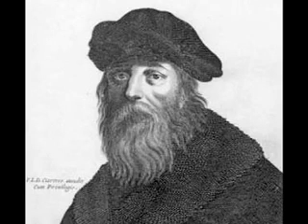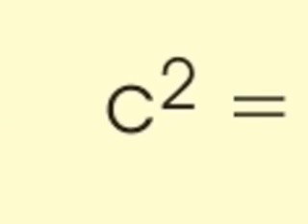Pythagoras! The Great, Greek Mathematician (Our History Day Project)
After me and my partner (Zero O' Seven) got a honorable mention in the regional competition, we decided to place our middle class video here on YouTube for your viewing pain- I mean pleasure... Enjoy! By the way, I would like to mention we made this video for FUN, not as much for the top score or to best an opponent. If, while doing History Day, you become a hardcore competitor, stop. It is unhealthy and you are becoming to into something that was meant to be fun. So have fun next time you do history day. Unless ofcourse you're over eighteen and have no relevance to History Day.If so, enjoy.